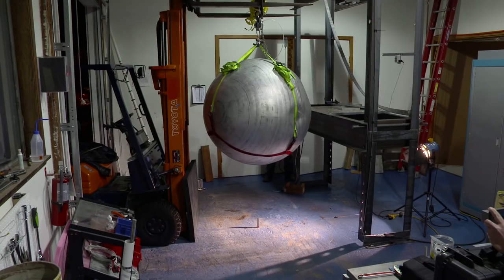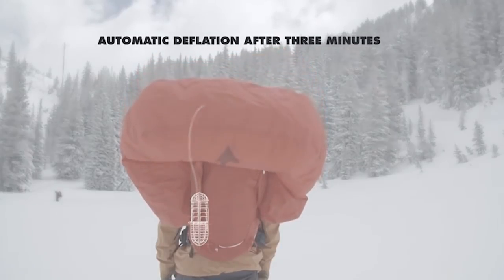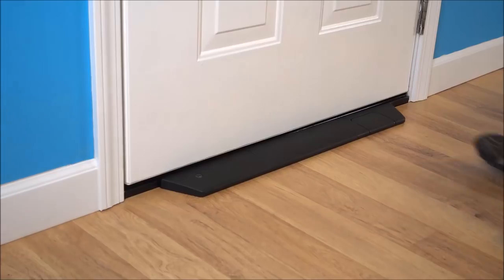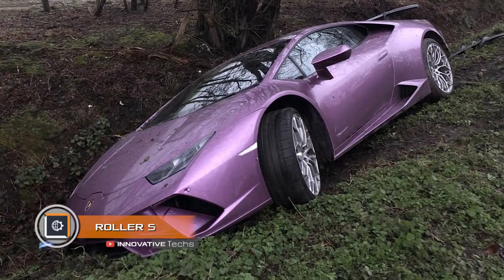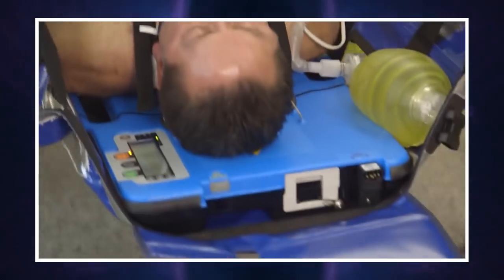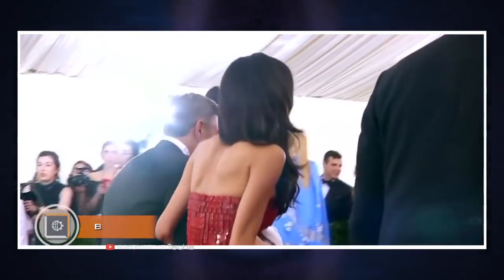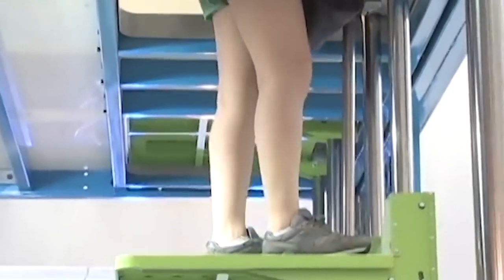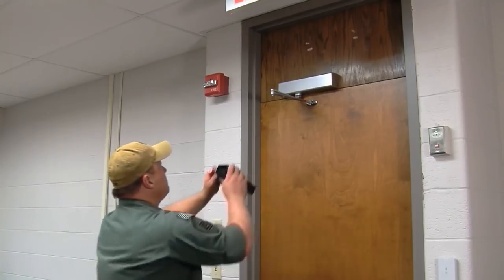10 Inventions that could SAVE YOUR LIFE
In today's fast-paced world, you’ll never know where mortal danger awaits you. It can be in the woods, in your own home, at work… Well, anywhere. In this release, we will tell about ten inventions that in certain situations can save your life.